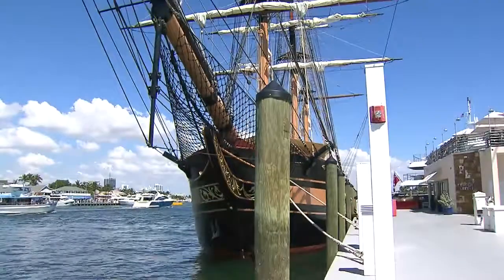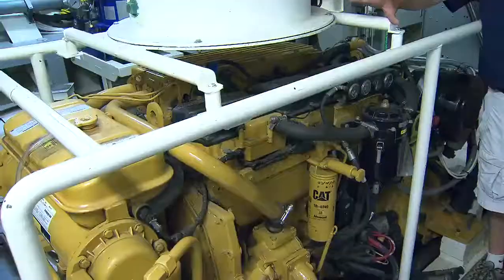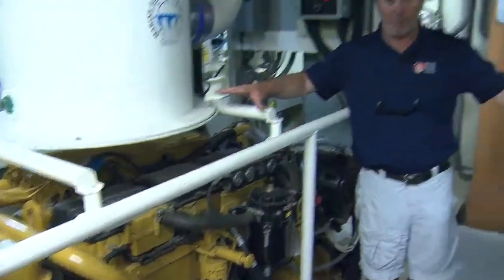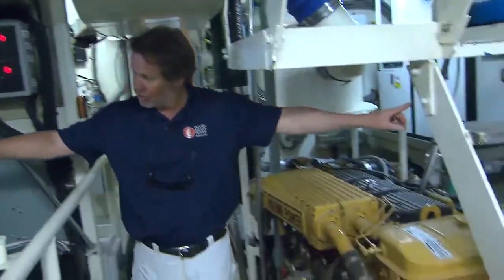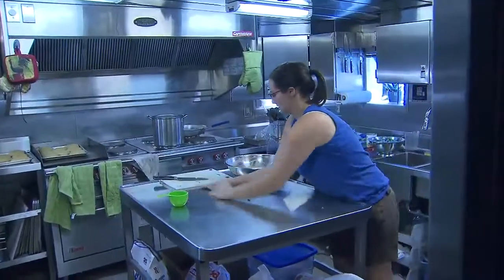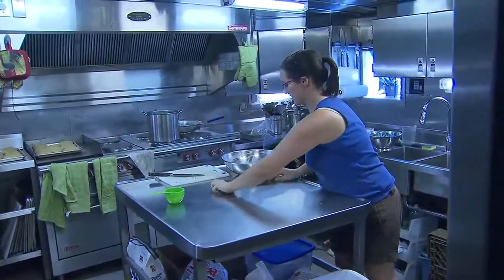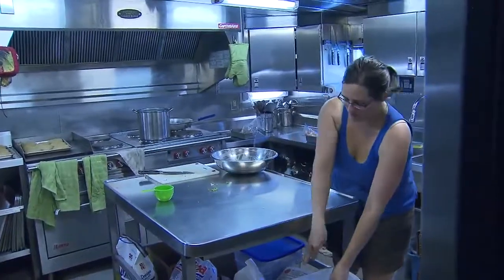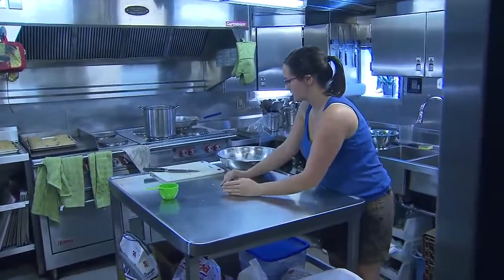Oliver Hazard Perry tallship is in Fort Lauderdale harbor